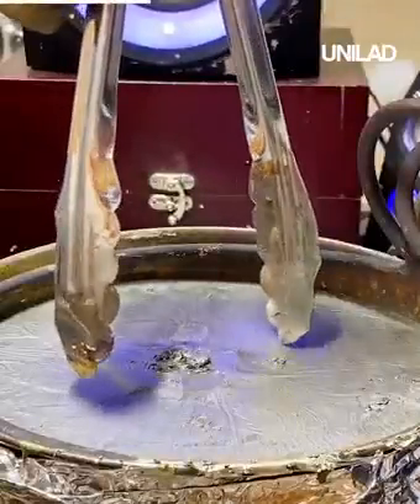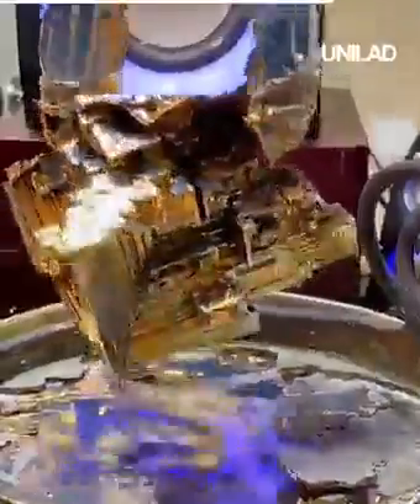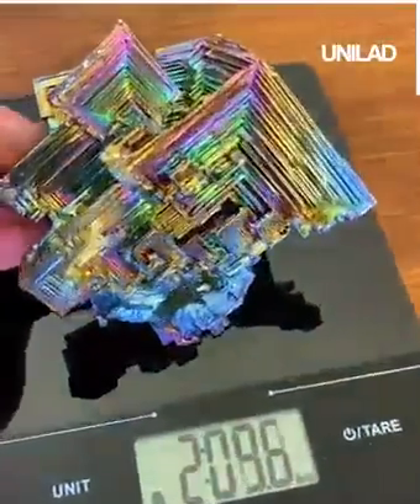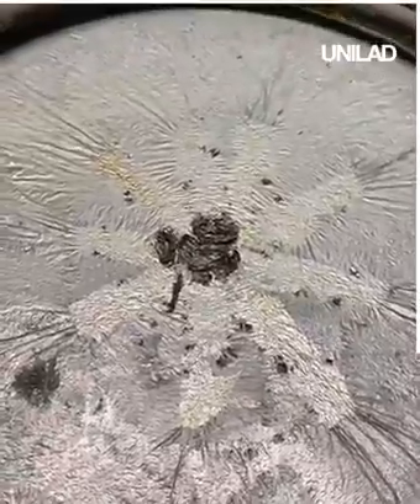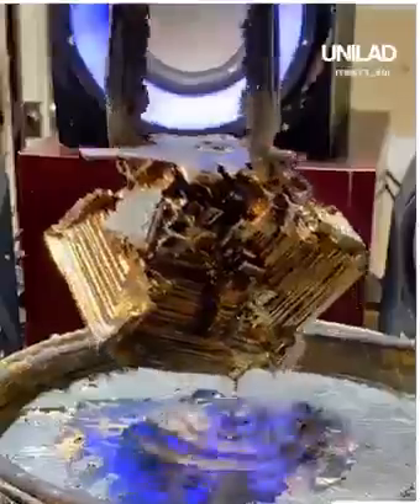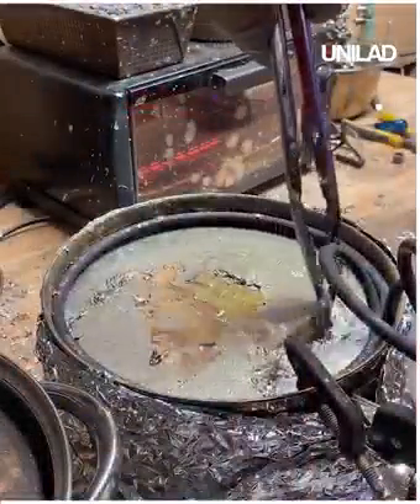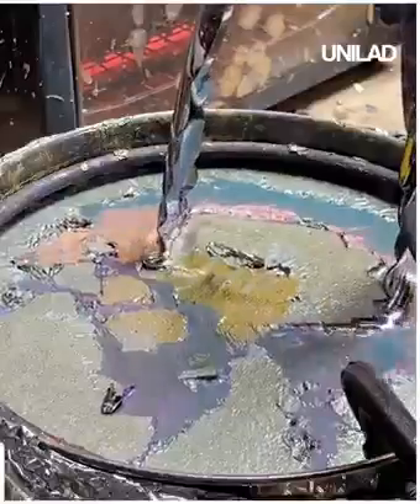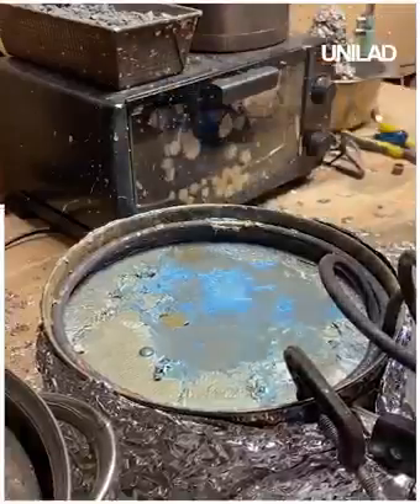Using Music To Grow Stunning Crystals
I never even knew this was possible!